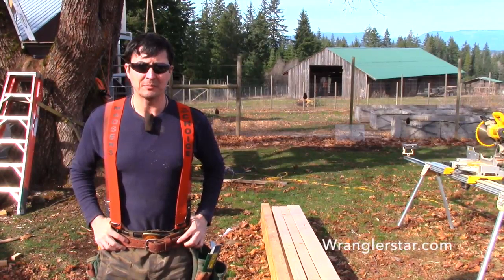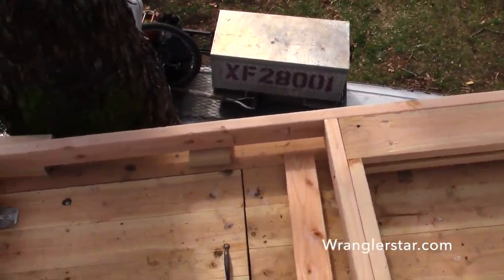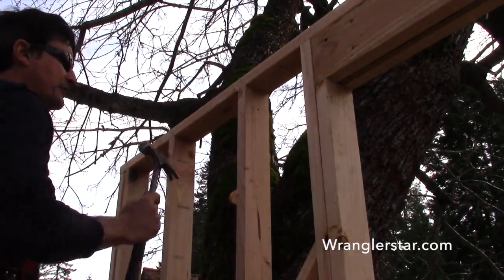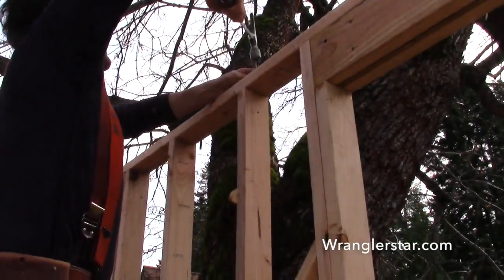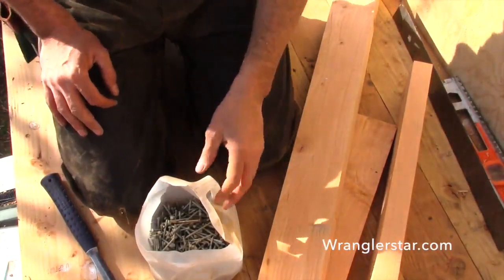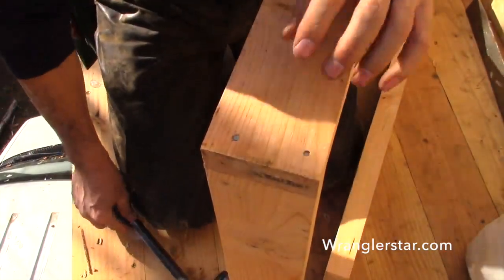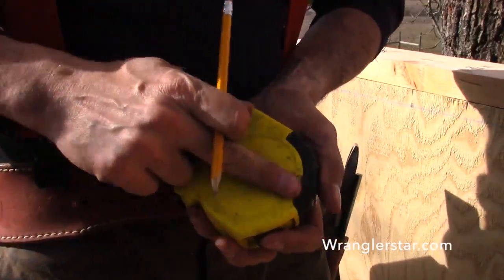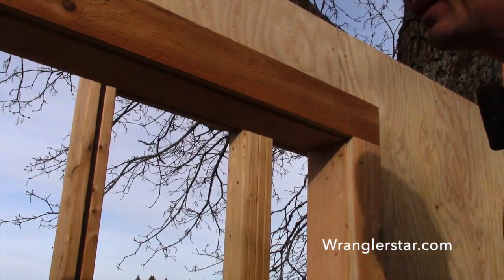How To Build A Treehouse | 20 Wranglerstar